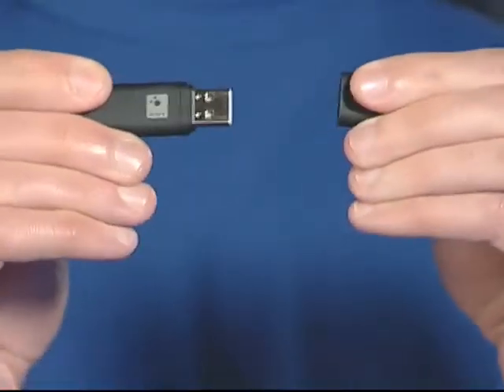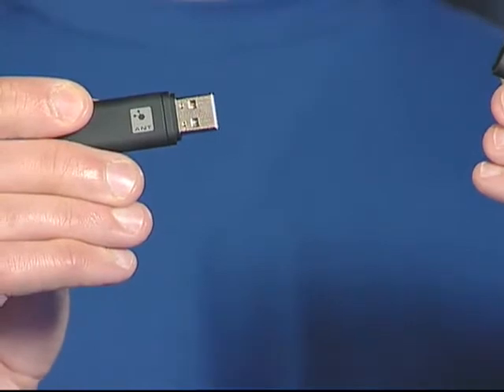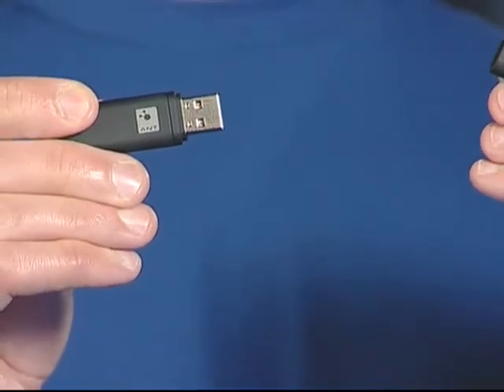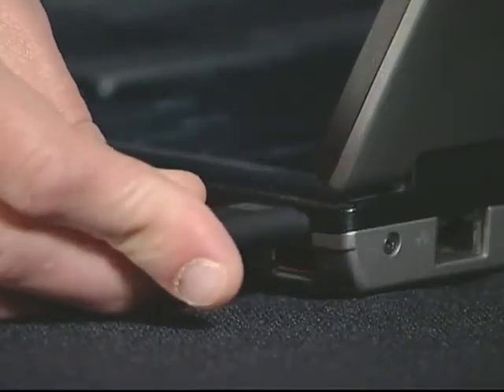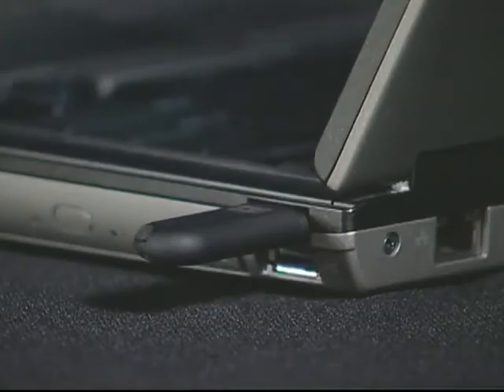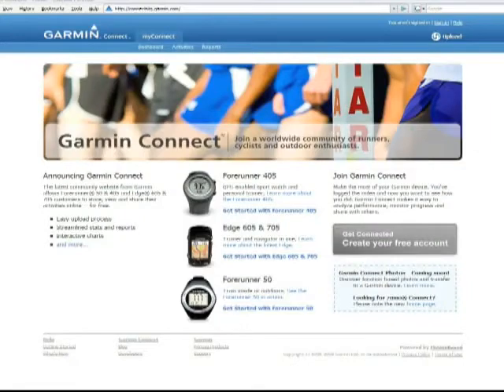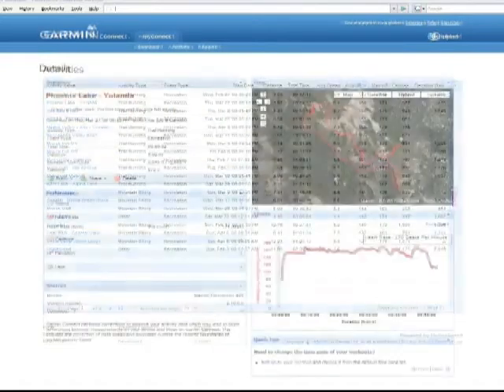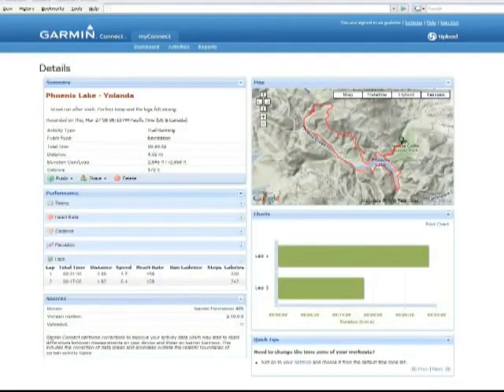Forerunner 405 - Garmin Connect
O novo Forerunner 405 vem acoplado com relógio + GPS. Durante a corrida, o relógio transmite informações de distância, cadência, ritmo cardíaco, calorias, com uma interface de fácil utilização. Com um simples toque no aro frontal, você poderá alterar a visualização de informação sem ter que pressionar nenhum botão. O opcional Foot Pod pode também ser utilizado para obter informações de velocidade e distância dentro de lugares fechados. A tecnologia sem fios ANTSportT transfere automaticamente as informações dos seus exercícios para o seu computador. Sem cabos, nem downloads, a informação é transferida automaticamente. Os usuários podem também retirar informações do site Garmin Connect, onde pode analisar, partilhar e gravar exercícios. O Forerunner 405 está disponível em duas cores: verde e preto. Ambas as cores têm as mesmas características. Este equipamento tem incluído o sensor de ritmo cardíaco, para que consiga medir o seu esforço nos treinos e encontrar o seu ritmo ideal.
Especificações:
- Receptor GPS de alta sensibilidade
- Aro frontal tocável inovador
- Vida da bateria: 8 horas (treino) ou 2 semanas (modo de economia)
- Pode ser utilizado para corrida ou ciclismo
- À prova de água IPX7 (1 metro e 30 minutos)
- Peso: 60g
- Tela: quatro escalas de cinza FSTN, 124x95 pixeis
- Dimensões: 45.75(L) x 70.5(A) x 16.4 (P)mm
- Precisão da indicação de distância: 99% em locais sem interferências e clara visualização
- Temperatura de operação: -20oC a 60oC
- Tela de fáci leitura
- Bracele confortável
- Compatível com o sensor de velocidade/cadência para a roda a bicicleta GSC 10T
- Compatível com o Foot Pod - mede a velocidade, distância e cadência da corrida em recintos fechados
- Características de relógio: horas do dia (12/24h), dois fusos horários, dia/data, alarme diário
- Características de treino e motivação: Parceiro Virtual®, percursos, exercícios e metas
- Características de GPS: pontos do usuário, retorno ao ponto de partida, gravação de um local
- Zona de treino, zona de treino do ritmo cardíaco, suporta 5 zonas de ritmo cardíaco
- Tecnologia sem fios ANT SportTM
- Permite-lhe transferir automaticamente a informação entre o relógio e o PC
- Transferência de informação de unidade para unidade
- Transferir informações entre Forerunners 405
- Sensor de ritmo cardíaco incluído